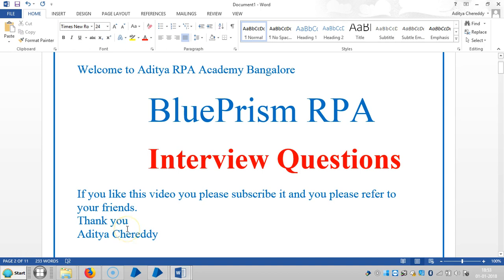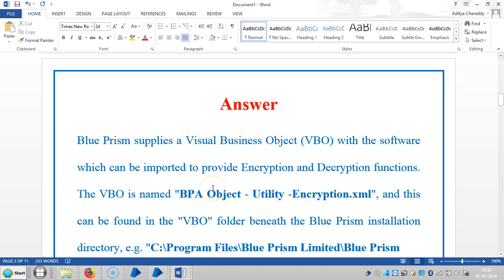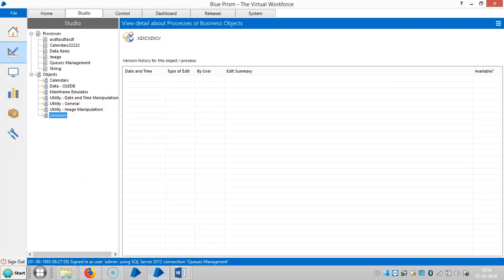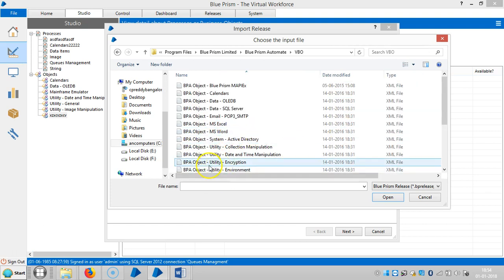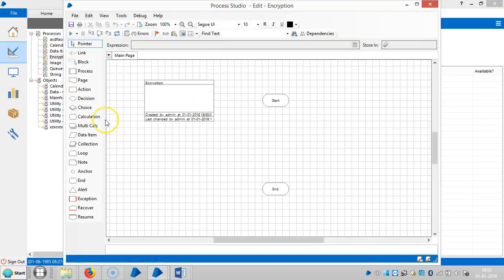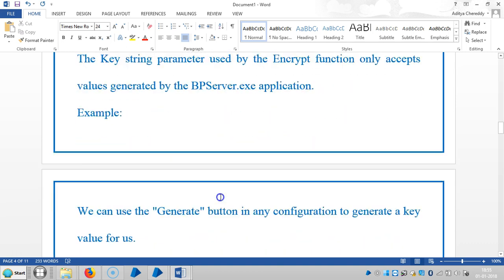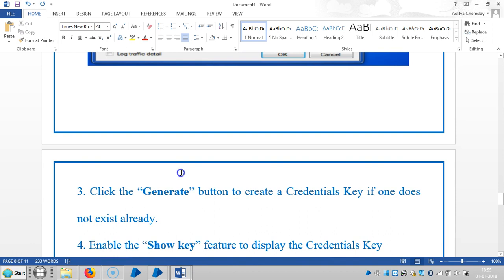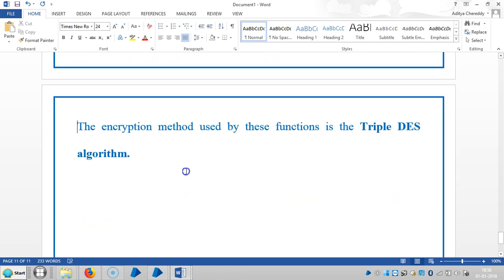Blue Prism RPA - Interview Questions - Encryption - 4022 - Aditya RPA Academy BTM Layout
Blue Prism RPA - Interview Questions - Encryption - 4022 - Aditya RPA Academy
Aditya Chereddy
                            M.Tech.,